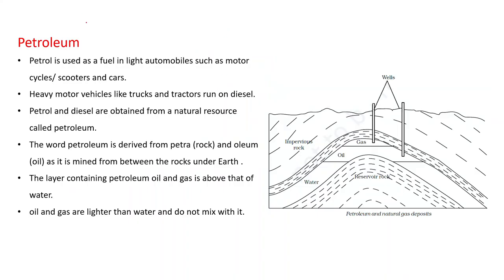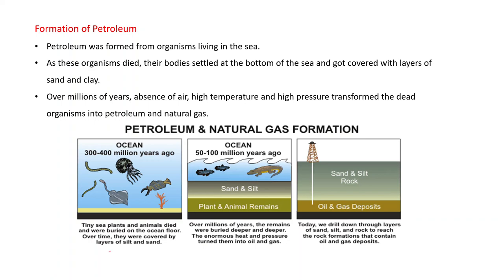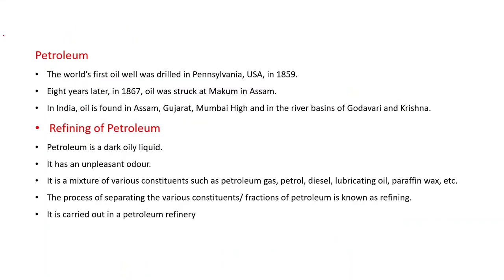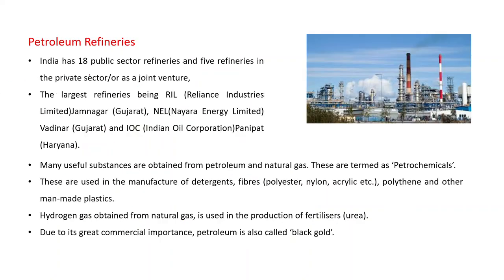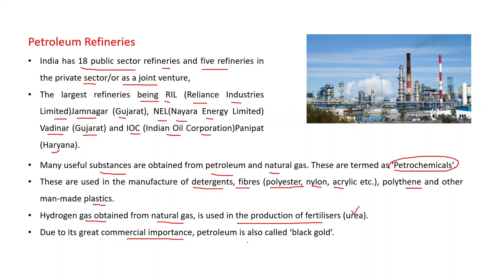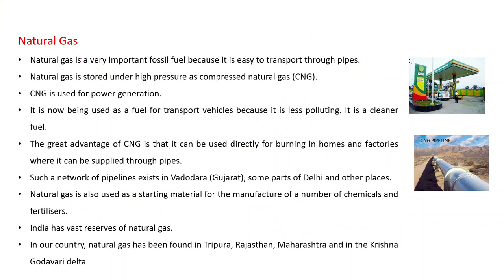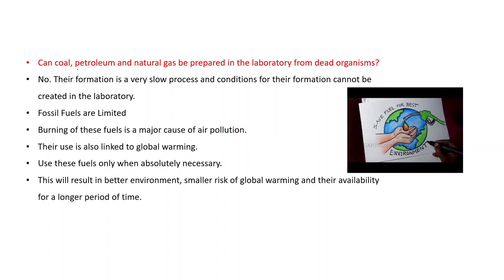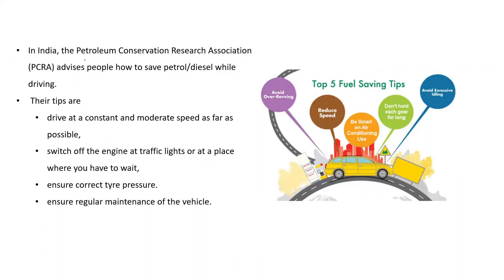Science 8 Chapter 5 Formation of Petroleum and Natural Gas # How to save petrol and diesel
Prepared by Vijay Kumar Sethi. This video explains Formation of Petroleum
, Refining of Petroleum, various fractions of petroleum and their uses, Natural Gas, how to save petrol/diesel while driving.